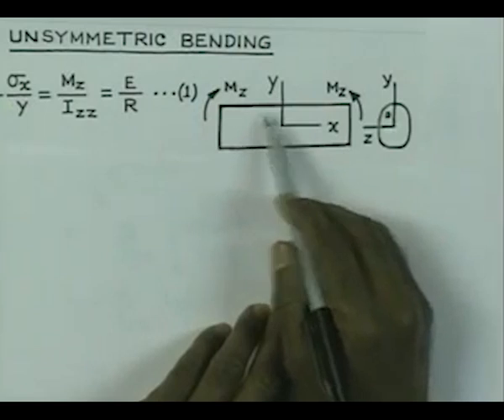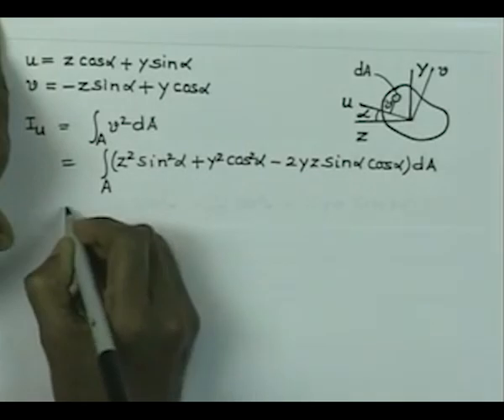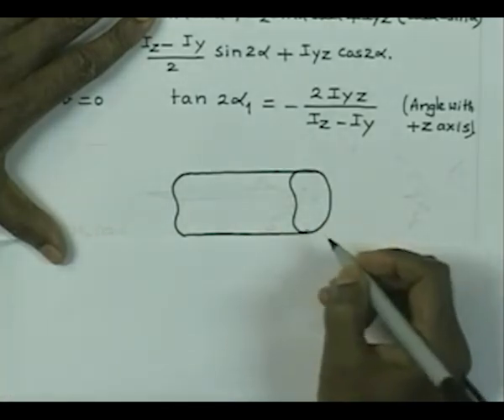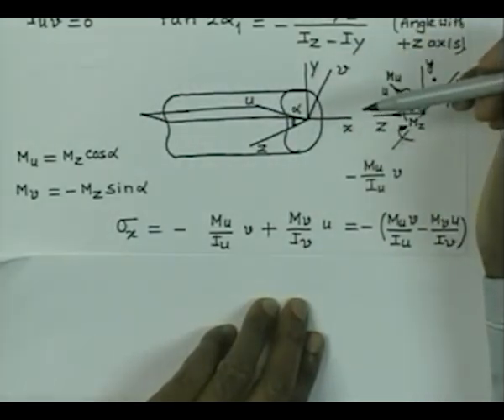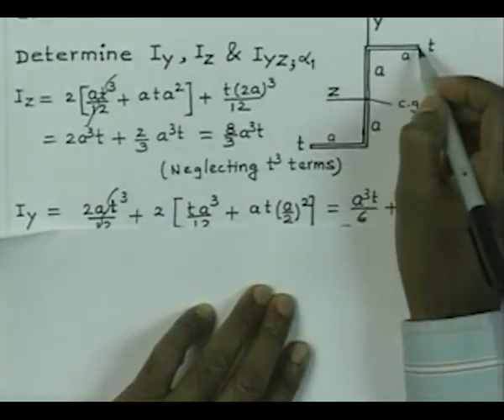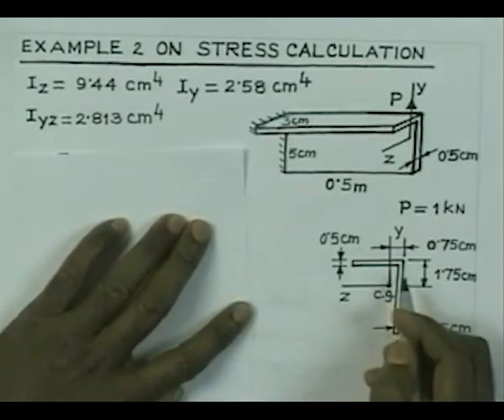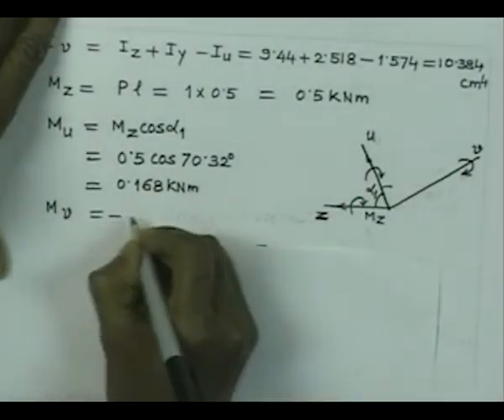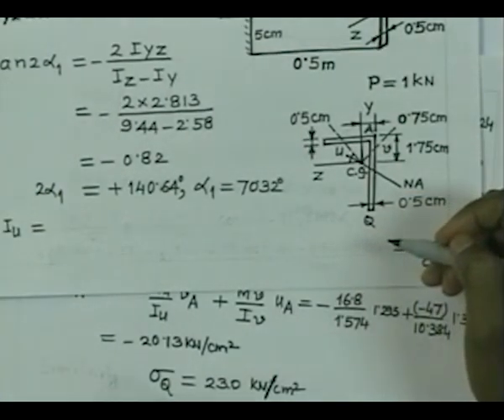Lec32: Unsymmetrical Bending